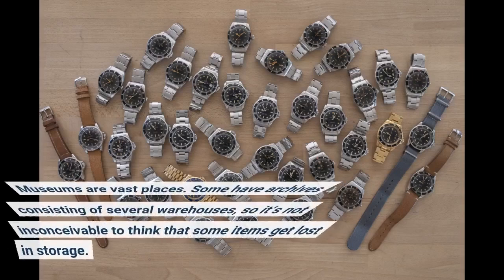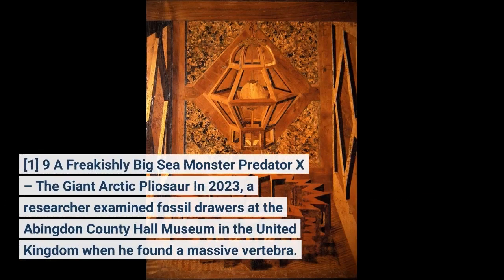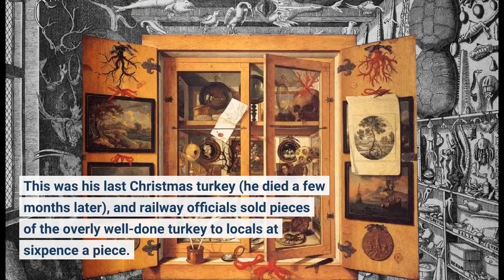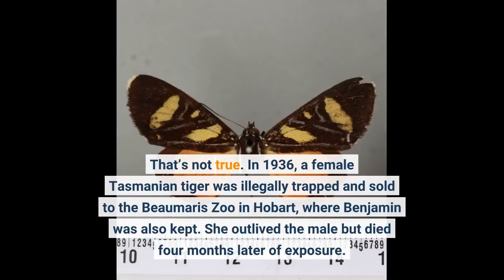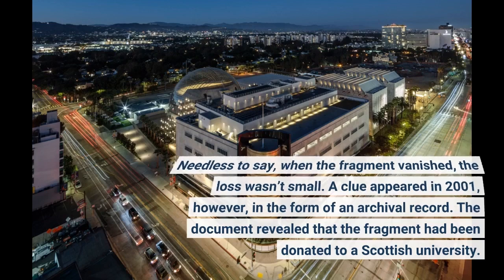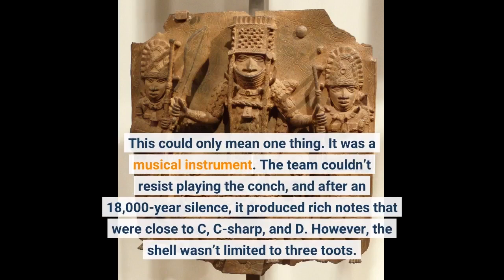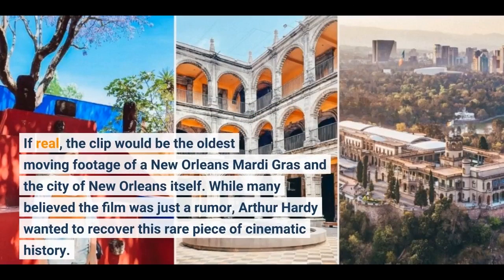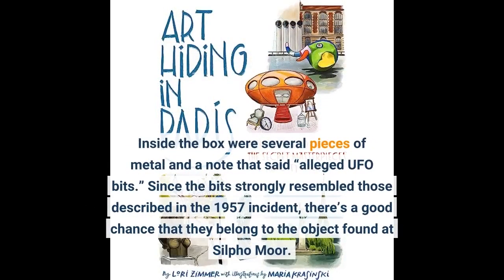10 Lost Rarities That Were Hiding in Museums All Along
10 Lost Rarities That Were Hiding in Museums All Along

Museums are vast places. Some have archives consisting of several warehouses, so it’s not inconceivable to think that some items get lost in storage. But despite their worth, rare and unique artifacts also regularly fall through the cracks. From sounds not heard in 18,000 years to a UFO that was “Britain’s Roswell,” here are unique slices of museum history that were thankfully recovered. Related: Top 10 Ancient Finds That Will Surprise You Today 10 A Noseless Alexander the Great In 2019, archaeologists were taking stock at a warehouse belonging to the Archaeological Museum of Veroia in Greece. At one point, they noticed a marble statue half-hidden underneath other items. Sure, the nose was missing, but the face was immediately recognizable—this was Alexander the Great.
The stunning bust had been forgotten in the dark depths of the warehouse for years. Initially discovered in the ruins of a Greek village, the absent nose wasn’t the only damage. Sometime during the 18th and 19th centuries, the head was used as building material on a wall. This covered it with splotches of mortar. At the time of discovery, researchers somehow also missed the fact that the statue depicted the most famous king of Macedonia.
A new assessment determined that the artwork was created in the second century BC, roughly 200 years after Alexander the Great died. The 2,100-year-old statue was eventually cleaned and put on display at the Museum of Royal Tombs of Aigai in Vergina. [1] 9 A Freakishly Big Sea Monster Predator X – The Giant Arctic Pliosaur In 2023, a researcher examined fossil drawers at the Abingdon County Hall Museum in the United Kingdom when he found a massive vertebra. This chance discovery led to three more vertebrae, all of which had been excavated in Oxfordshire and dated back 152 million years.
But this was no ordinary Jurassic creature. After scanning the fossils, it became clear that the spine bits belonged to a fearsome marine animal called a pliosaur. Looking like a cross between a crocodile and a turtle, they had paddle-like flippers and fanged jaws. Scary fact: those jaws could deliver a bite more powerful than a Tyrannosaurus rex. This group of apex predators came in different species and sizes. This was the biggest one ever discovered, measuring 32 feet to 47 feet (9.8m to 14.4m) long, making it one of the largest—and scariest—carnivores to ever live in the sea. [2] 8 A Bizarre Charles Dickens Story Charles Dickens was a celebrated novelist, but the story in question is not one that he invented. Instead, it starts with a letter he penned on Christmas Eve, 1869. Dickens was distressed because the Great Western Railway Company had not yet delivered his Christmas turkey. The letter demanded to know where the bird was, and eventually, he learned that it had been destroyed in a freak fire.
We might never have known about this incident had it not been for another letter that was rediscovered at the National Railway Museum, where it lay forgotten for decades. In it, Dickens accepted the railway company’s apology and also mentioned that he was treating the whole thing in “good humor.” Dickens might not have been so forgiving had he known two things. This was his last Christmas turkey (he died a few months later), and railway officials sold pieces of the overly well-done turkey to locals at sixpence a piece. [3] 7 The Fake That Was Authentic Thought-to-be replica sword from ‘Bronze Era’ turns out to be real at the Field Museum Some things go missing in plain sight. For decades, the Field Museum in Chicago displayed a sword. Discovered in the 1930s, the artifact came from the Danube River in Budapest. According to its label, the sword was a replica of a Bronze Age Hungarian weapon made during Medieval times or later. In other words, it was an old fake.
In 2022, a Hungarian archaeologist visited the museum, took one look at the sword, and insisted that the weapon wasn’t a replica but instead an authentic piece from the Bronze Age. This prompted the...